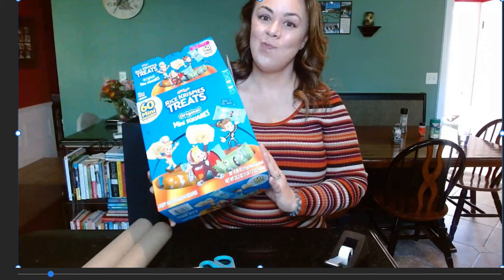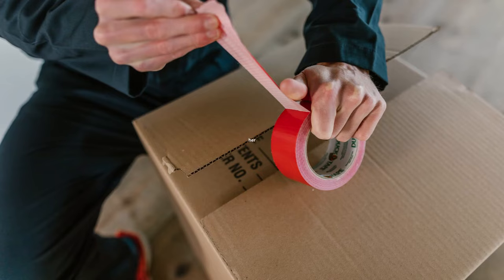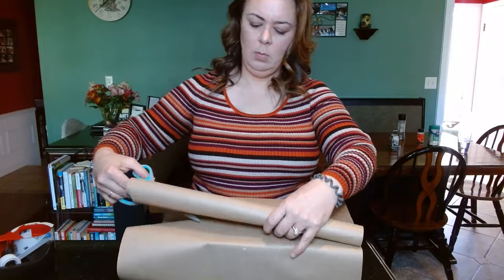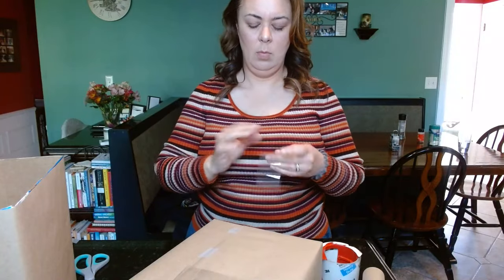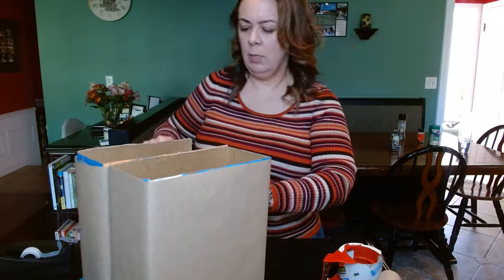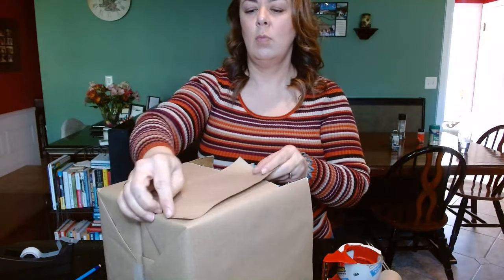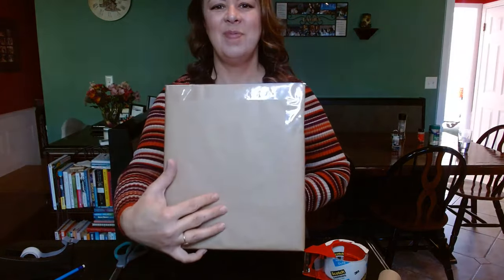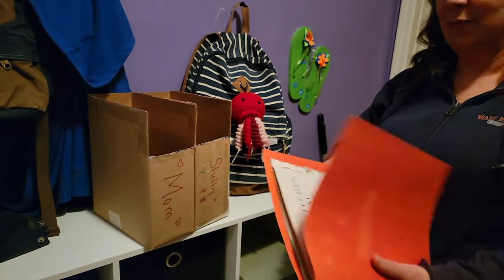Organize School Papers the Easy Way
To learn more about how to streamline your household responsibilities or getting organized be sure to check out our Household Management Courses where you can learn everything from routine cleaning to big projects, decluttering and organization to getting everyone in your home to happily pitch in.

Learn to create a family mailbox system to simplify keeping track of school papers and prevent things from getting lost or forgotten.